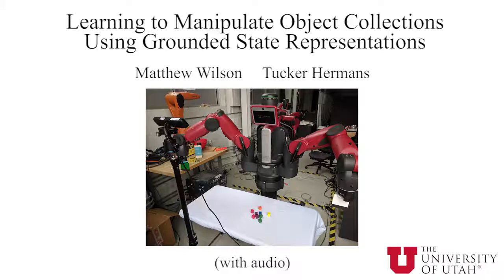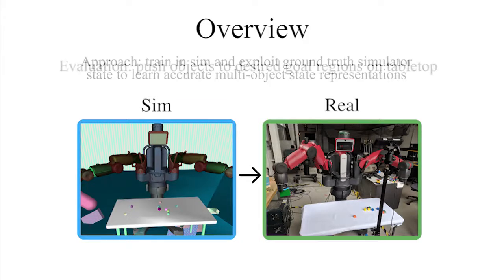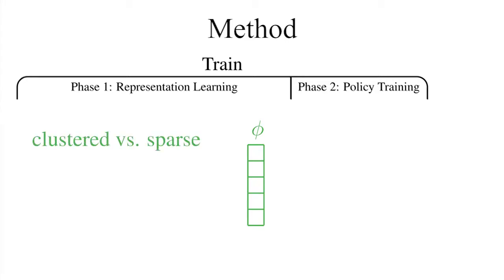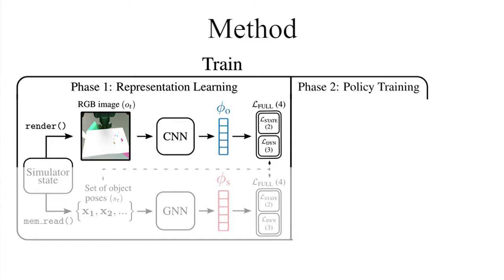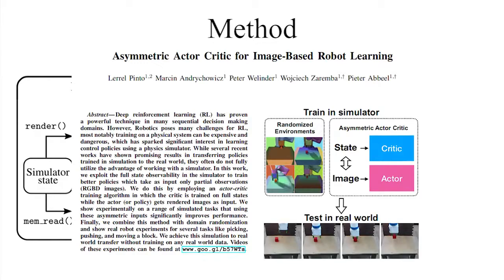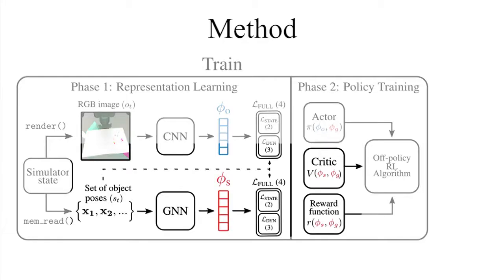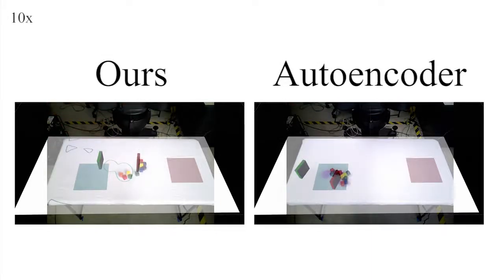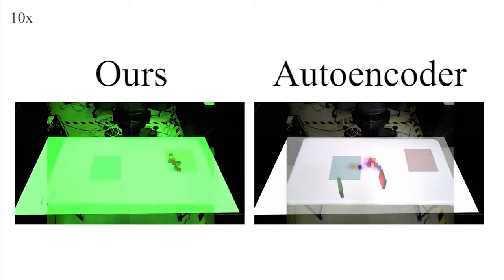Main Video - Learning to Manipulate Object Collections Using Grounded State Representations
Video to accompany our Conference on Robot Learning (CoRL 2019) paper